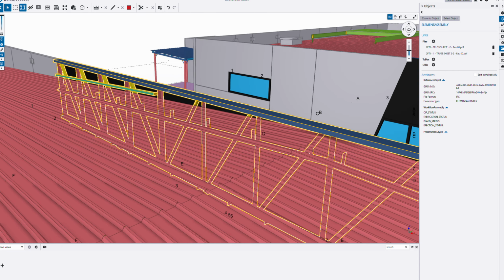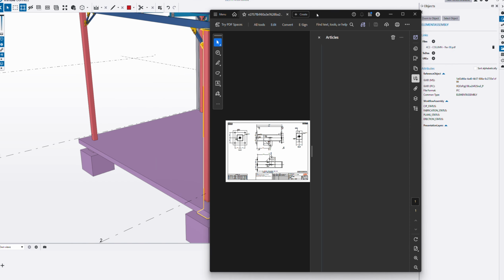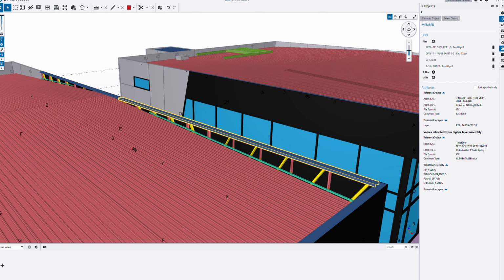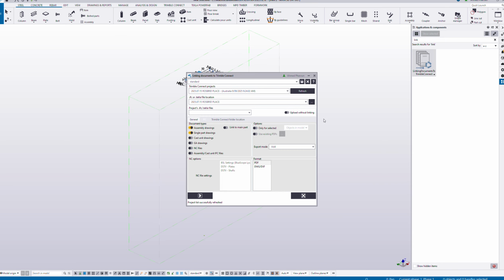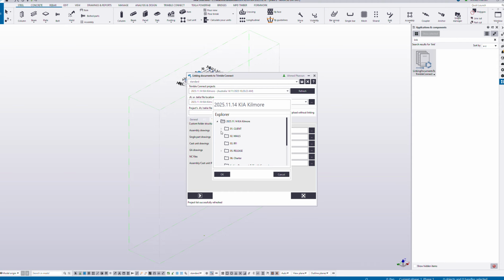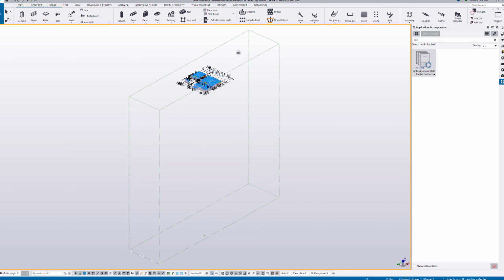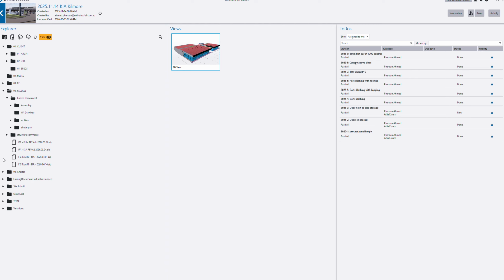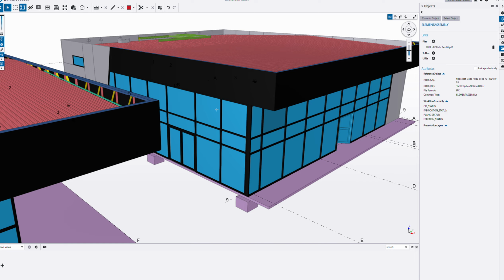Linking drawing to 3D in trimble connect